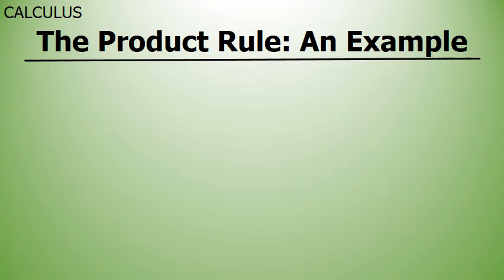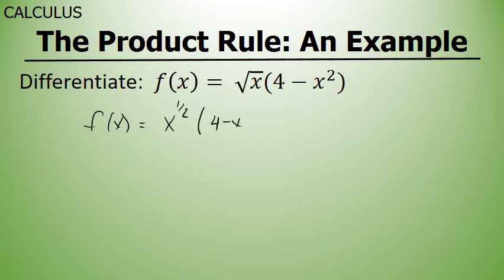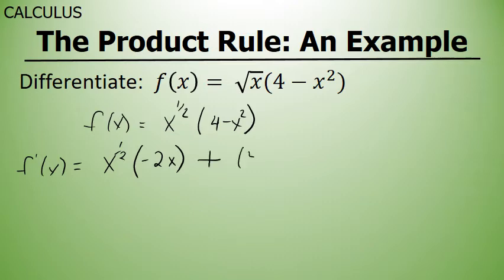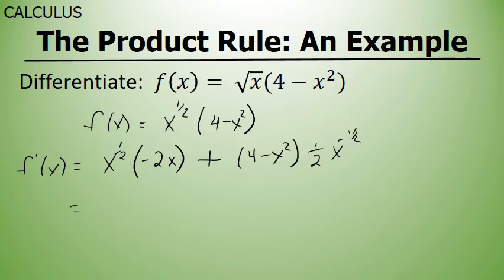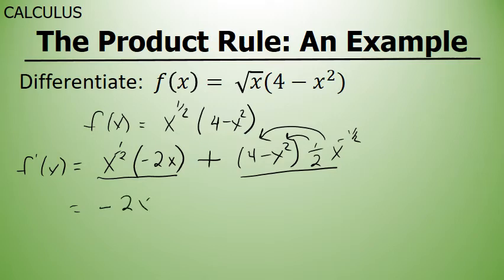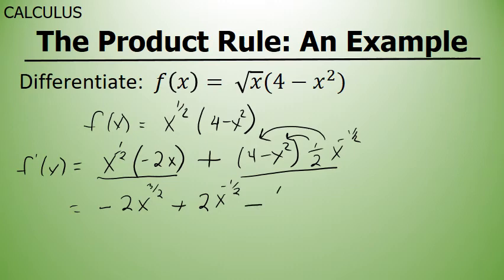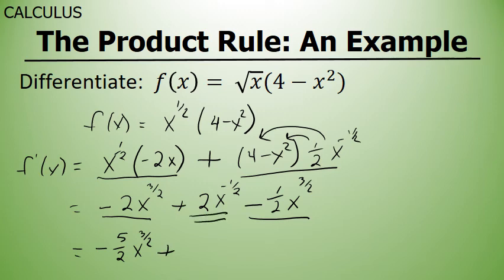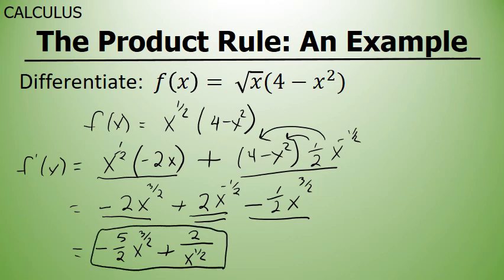A Derivative Using the Product Rule Involving a Radical - Calculus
An example of applying the product rule to differentiate a function involving a radical, in this case a square root.